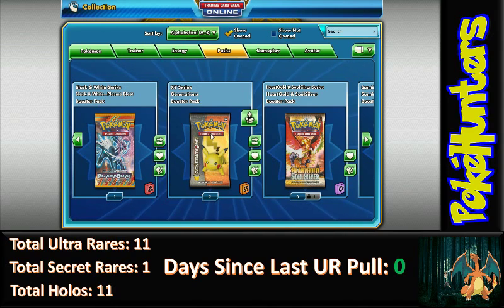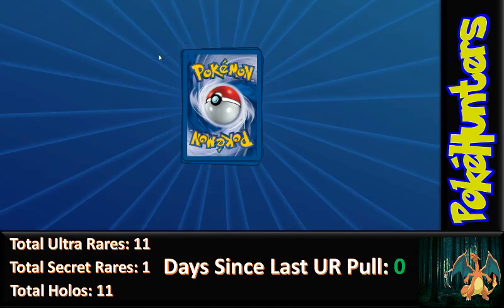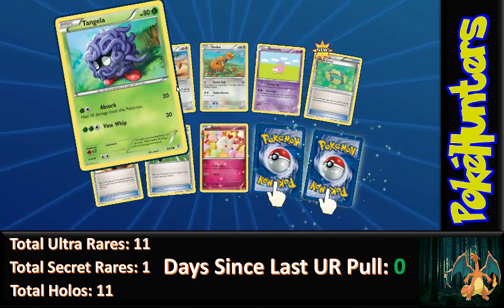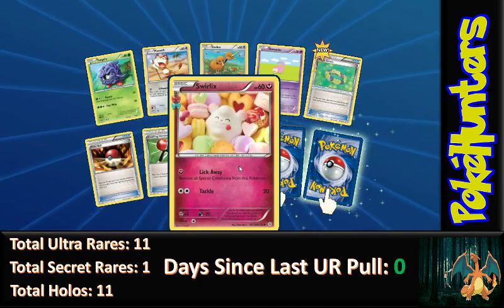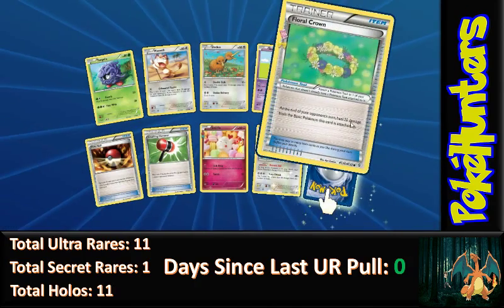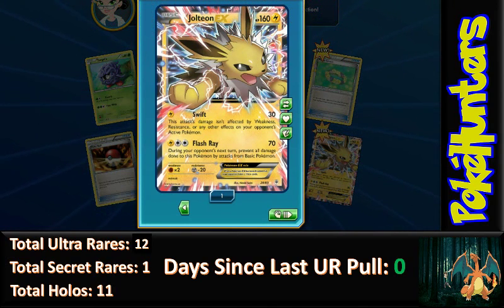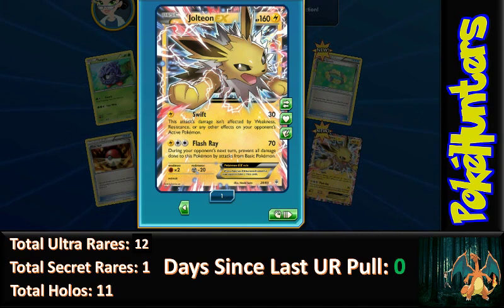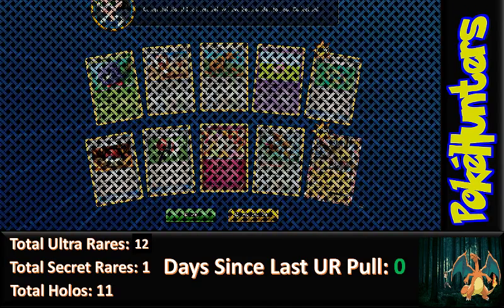Pokemon TCGO Booster Pack Opening Daily #35 Generations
Hey guys! Here is our daily episode of PTCG Online! We have gone for a generations pack to hopefully improve our chances of getting into another streak!
Also! Check out our pack battle with Mara's PokeHub where we opened a sun and moon pack!